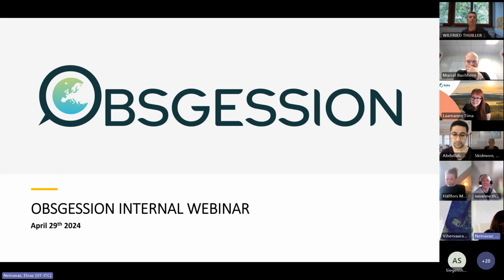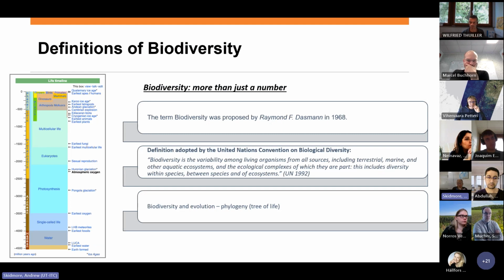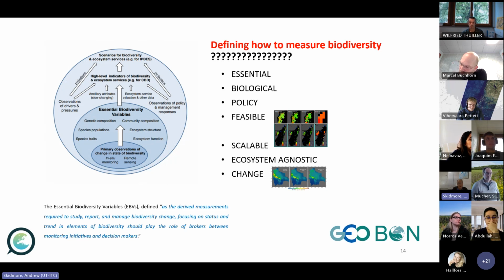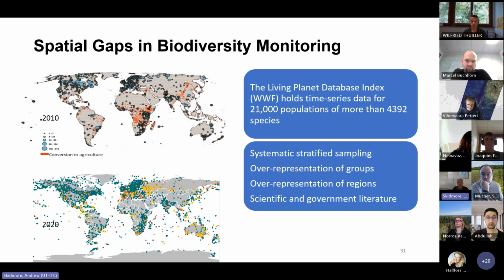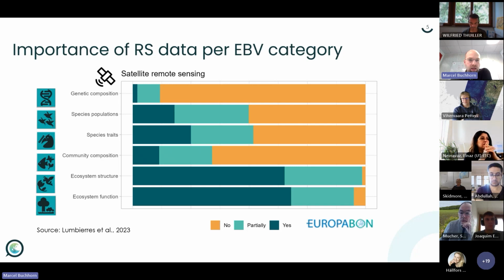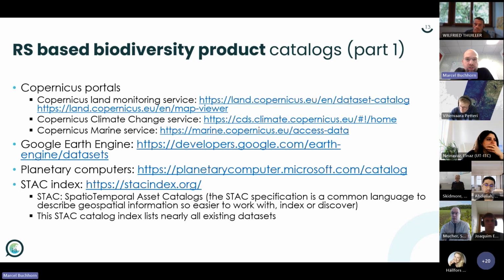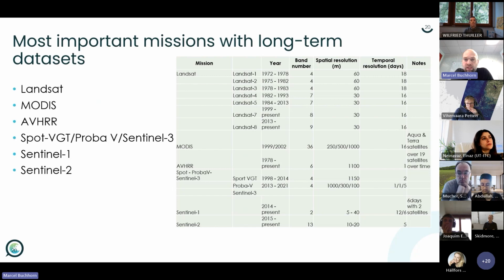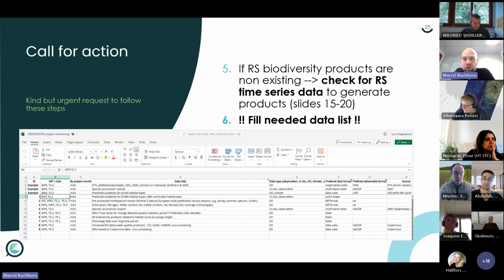Essential Biodiversity Variables: OBSGESSION Seminar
A recording from the internal seminar of the Horizon Europe OBSGESSION project (Grant Agreement No: 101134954) on Essential Biodiversity Variables (EBVs).